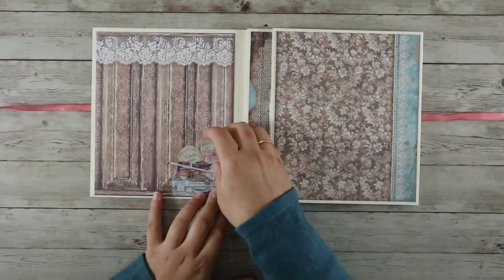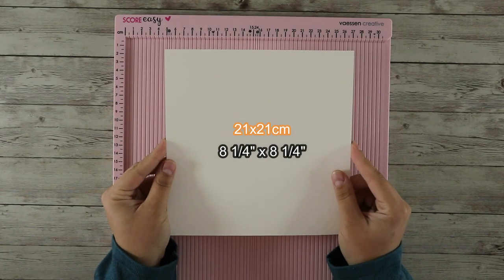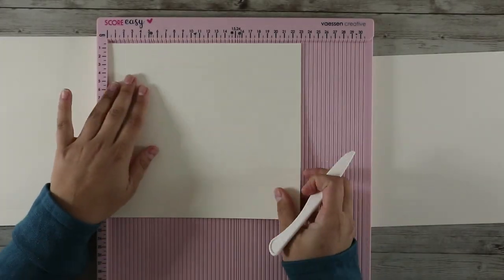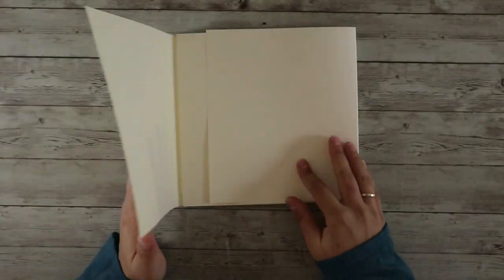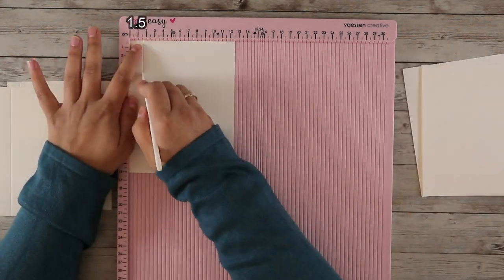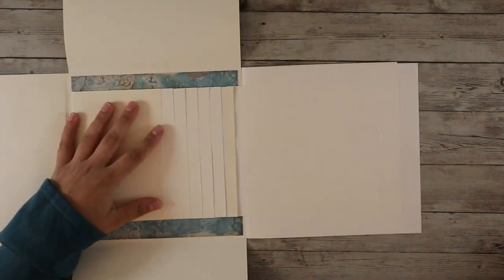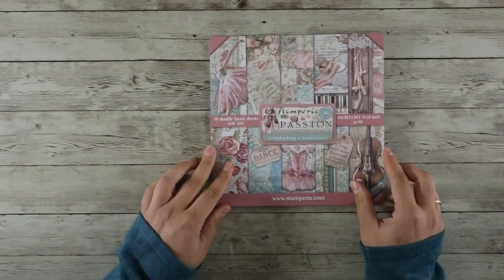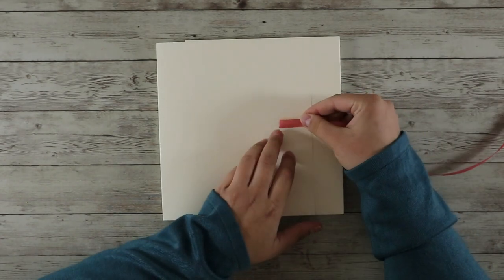Stamperia Passion mini album tutorial|Marina Manioti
Hello everyone!
I have prepared for you today a Stamperia Passion mini album tutorial!
It's about a folio mini album feat. the paper collection "Passion" by Stamperia!
I hope you will enjoy it!Happy crafting!

🎁🌹 MY ETSY SHOP

---SUPPLIES---
The links to the supplies are affiliate links, which means if you purchase something using the links I will earn a small commission off that sale,at no extra cost to you.

Ivory cardstock
Double sided tape
Scoring board
Scissors Tim Holtz

Reverie (Piano Version) ft. Adarsh PV by Lucjo